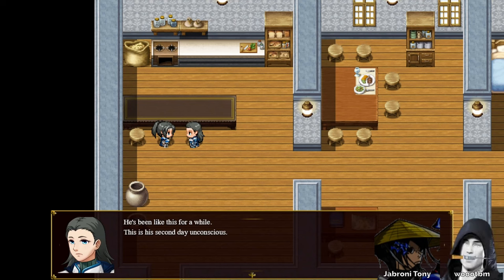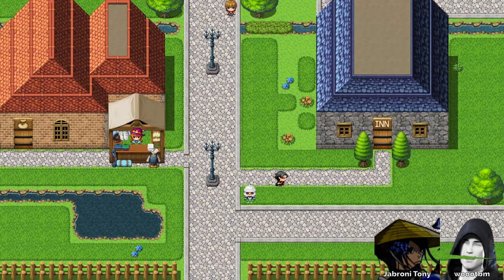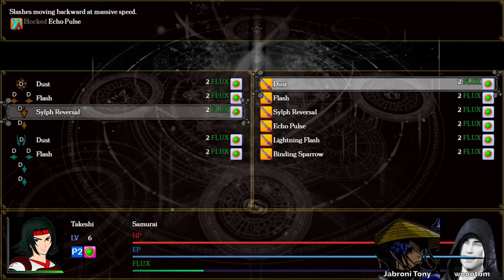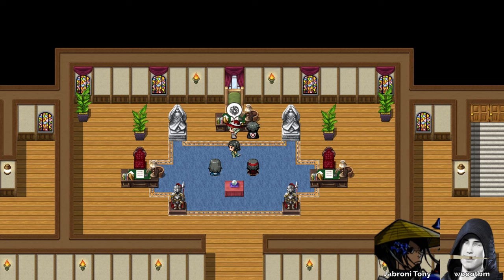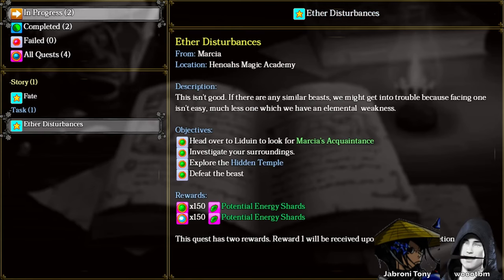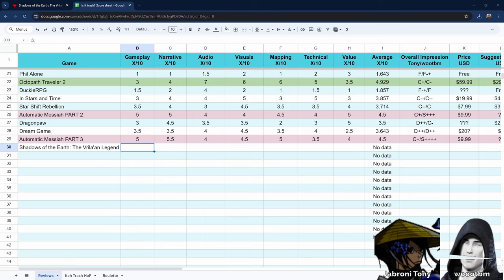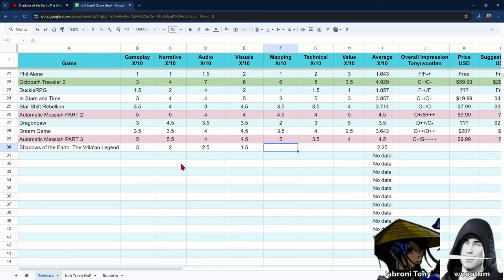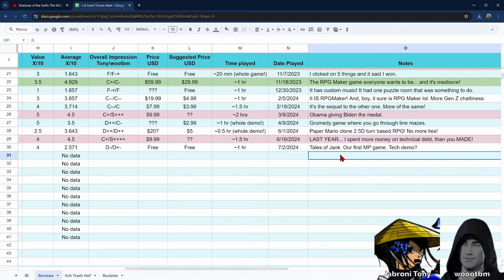New JRPG in the "Tales of" style! (Shadows of Earth)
A pre-release demo of an upcoming RPG, submitted by the developer! Will it live up to the hype? Everybody and their sister is talking about Shadows of the Earth: The Vrila'an Legend. It just rolls off the tongue!

wooothebadman and Jabroni Tony are two jerks from the internet who review bad RPGMaker games. Join us as we hope to- one day- finally find a(nother) good game.

Timestamps:
00:00 - Intro and backstory
03:14 - Much dialogue
31:03 - Multiplayer!!!
47:50 - Cool boss fight, bro
53:08 - Confusion and wandering
1:04:08 - Don't go in the woods, I guess
1:07:55 - Back on track
1:19:19 - Compelling gameplay
1:25:15 - Rambling about the quest log
1:27:11 - Preamble to scoring the game
1:47:00 - Scoring the game